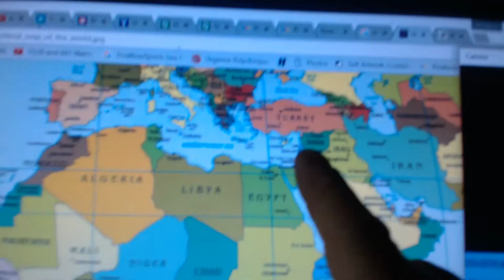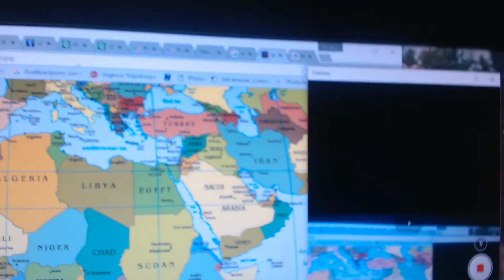LETTERs RAQQA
ABOUT THE LETTERS TO ADD ON R18+Q17+Q17+A1+1A=18+1+17+17+1=54 WORD SUN 34 DC 18+17=35 ANY CRAP ELECTRIC COMPANY 66 SEPARATION OF THE SEVENTH GATE...HAPPENS TWICE FIRST G F6 H8 THEN S 19 AND U 21 TOTAL IS 40+14=54...SHALL WE WALK THE DESSERT. SHORT COUNT 1+1+9+8+8 25+1+1=27 RED...SO WE SET IT UP TO GET THE COORDINATES RIGHT THE ANGLES THE SOUTH POLE THEN SYRIA NOW THIS MAY BE THE ANGLE IN OR OUT BUT INCEPTION IS COMING OR THE MOVEMENT OF THIS PLANET S INCEPTION AND OUTSIDE STAR COMMUNICATION IS BEING BROKEN OFF AND IN ORDER TO KEEP UP WE NEED AREA SPACE, RECEIVING AN OUTSIDE TRANSMISSION